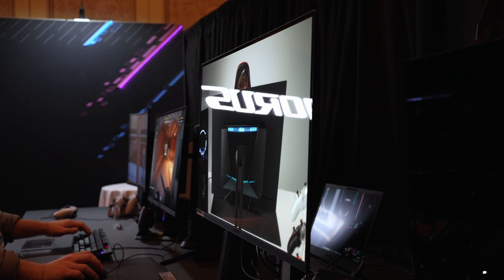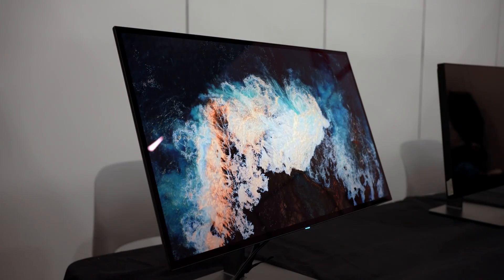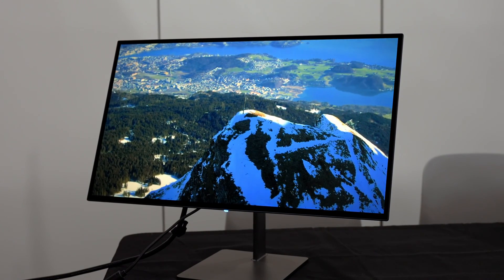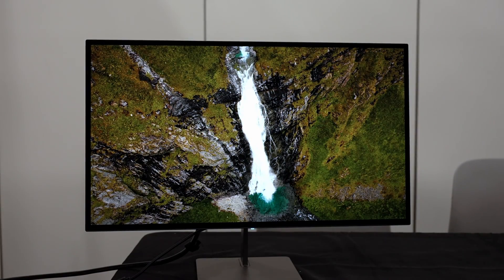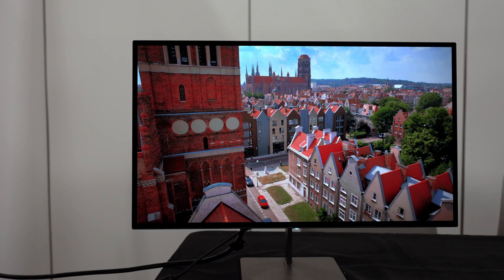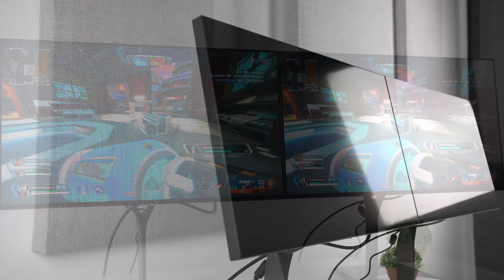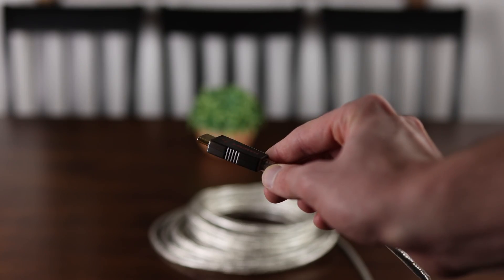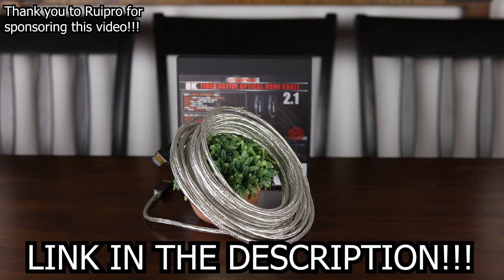Almost Perfect - Glossy 240Hz OLED Gorilla Glass Monitor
During CES I had a chance to see a lot of actually good monitors unlike the utter trash we’ve been fed for over a decade, but there’s one display I just can’t stop thinking about.

The reason why is because unlike both WOLED monitors which have the absolute worst, most foul, awful, grainy matte coating I’ve ever seen in my life, or QD OLED, which while it looks great in a light controlled room, unfortunately has the worst reflection handling of any coating ever made since the coating basically shotguns light all over the display which of course then lights up the entire QD layer, this OLED gaming monitor has what I would consider to be a near perfect coating.

That’s right we’re talking about an excellent looking glossy finish which actually handles reflections well thanks to the corning gorilla glass coating. Now if you’ve never seen what corning gorilla glass looks like, let me tell you your in for a treat, because the clarity and ability to handle ambient light puts this finish in a class of its own, and any display that uses this glass will have a massive advantage over any other display on the market, and luckily for me I was able to see one such OLED during CES as well as get some info on an upcoming even more exciting display coming soon.

The display I'm talking about is the Spectrum Black from Dough. Now Dough has had some serious problems in the past judging by comments online, and believe me I get it, but say what you they make some really beautiful looking displays, and this one is by far the best one yet.

So I’m not gonna sit here and tell you to pre order it or anything, in fact I wouldn’t recommend pre ordering anything, let alone a monitor from a company people have been complaining about getting deliveries on time from or having issues with refunds, but let me tell you this display is the one I'm most excited for, because it's a 1440p 240Hz OLED that unlike all the other options on the market will actually look good.

Now we do have the option to get 360Hz QD OLEDs now, which are a great option for those of us who have the ability to control light in our room, but this simply isn’t a reality for all buyers, and that’s where the gorilla glass comes in.

But as exciting as this display is the one I'm actually most hyped for this year is their 32” variant, because this will be using LGs new 4K 240Hz OLED panel, with their latest RGWB subpixel layout which will benefit even more from a gorilla glass coating, and when I talked to Dough they told me August would be a realistic availability date for that one, but let’s be honest there's probably a good chance they won’t make that date either unless these LG panels start shipping far earlier than expected, but I do have some inside information on how bright the 4K LG OLEDs will be, and let me tell you it's going to be significantly brighter than the QD OLED options, which is very important as OLEDs biggest weakness is their brightness, so fingers crossed this dough gorilla glass model comes sooner rather than later, because love em or hate em, let’s be honest there's a good chance this will be far and away the best OLED monitor on the market, especially since it will be shipping with DisplayPort 2.1, and it sounds like they should actually be available not only from B&H, but also Best Buy, which are very reputable sites with great customer service making me far less hesitant to recommend the displays assuming they are available without any major firmware problems.